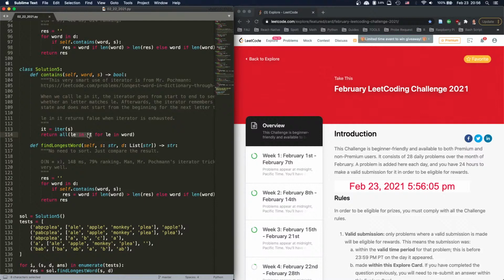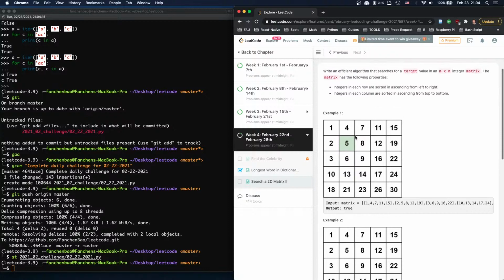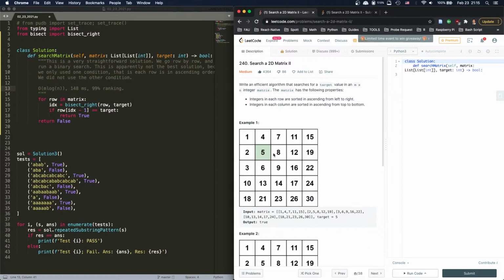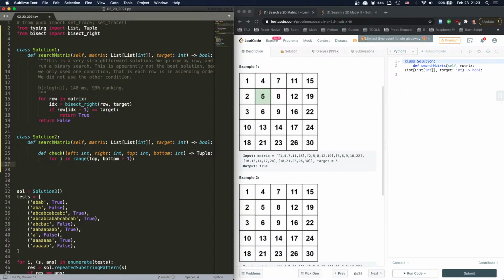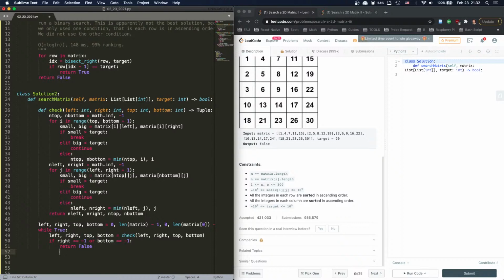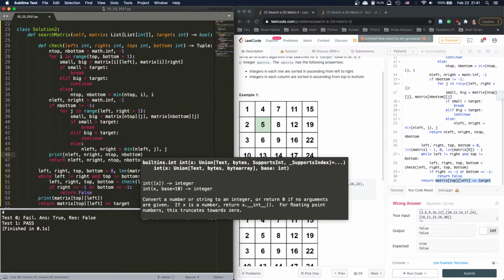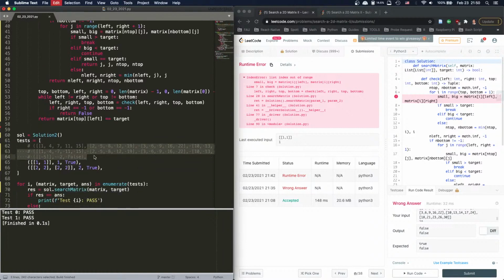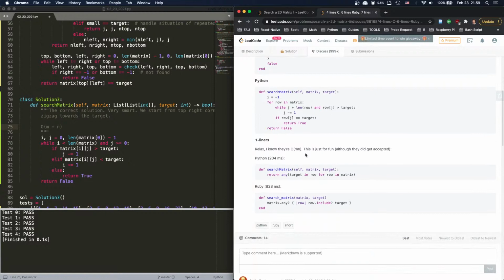2021-02-23 leetcode 240